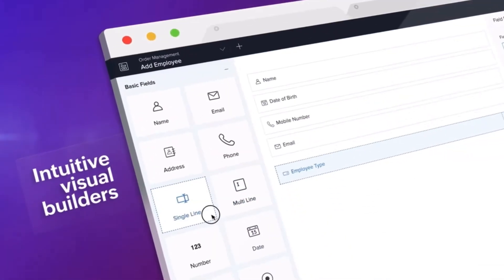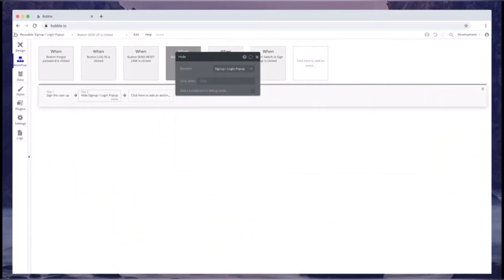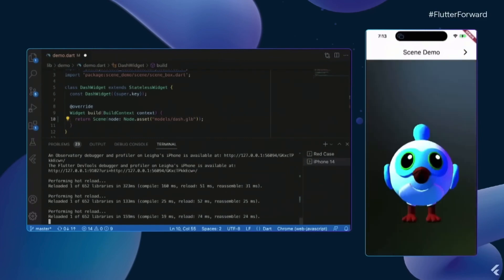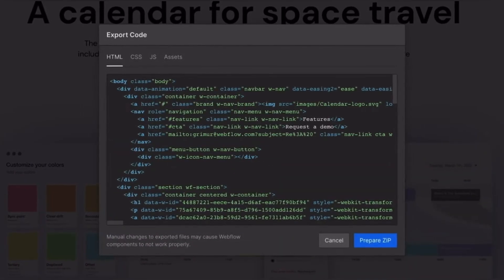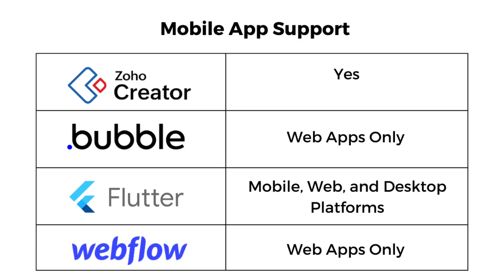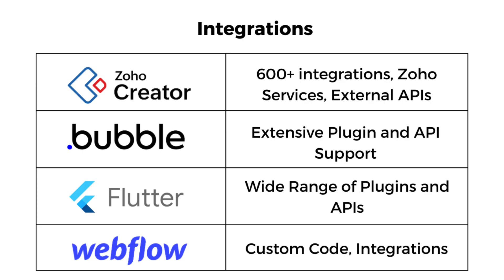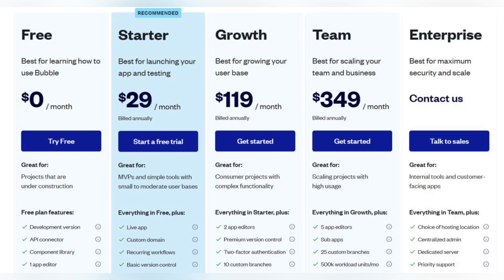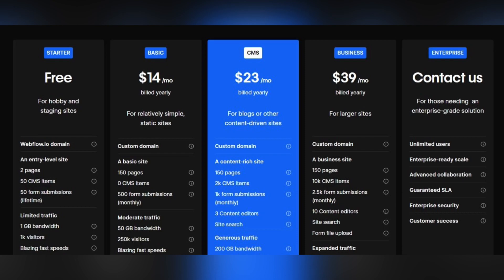Zoho Creator vs Bubble vs Flutter vs WebFlow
In this video, we're diving deep into the world of app development by comparing four popular platforms: Zoho Creator, Bubble, Flutter, and WebFlow.

I will make a short overview of all of the apps, main features and pricing comparison!

Time codes:
0:00 Intro
0:17 Overview of the apps
2:58 Feature comparison
4:55 Pricing comparison
6:41 Conclusions